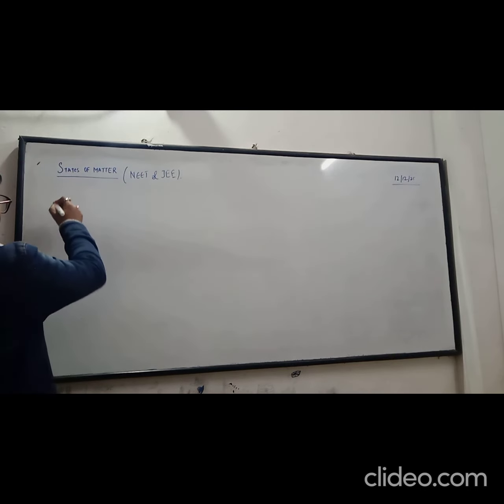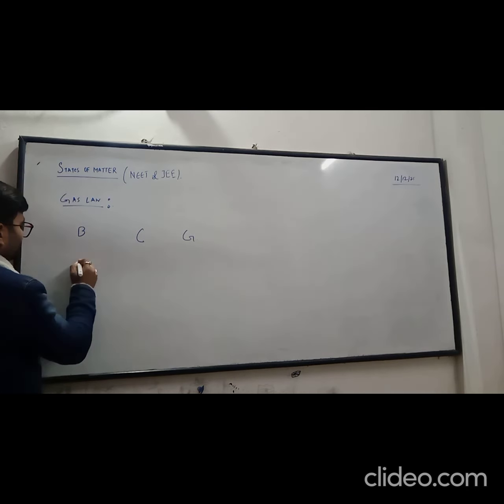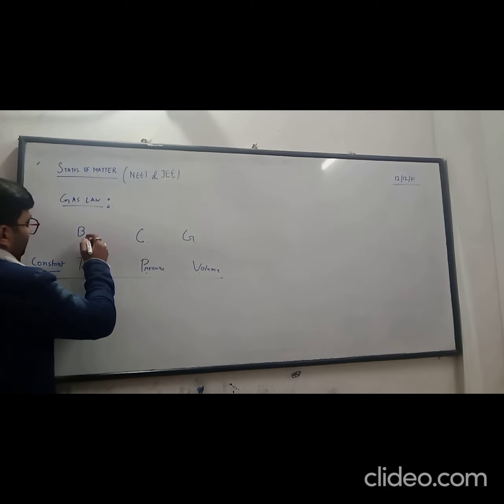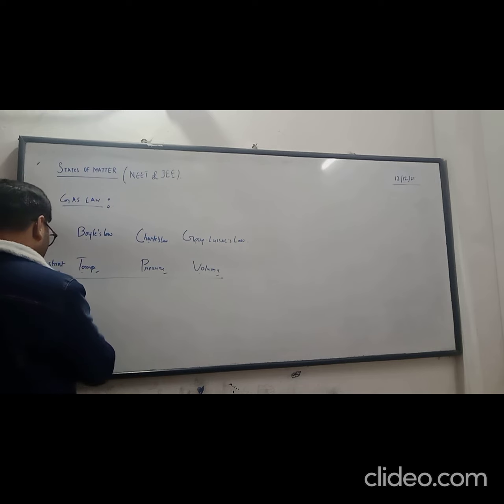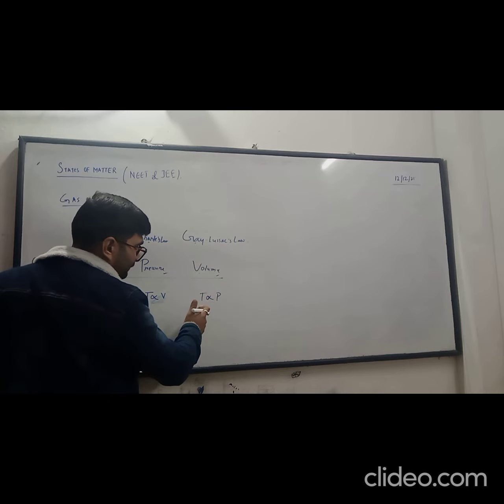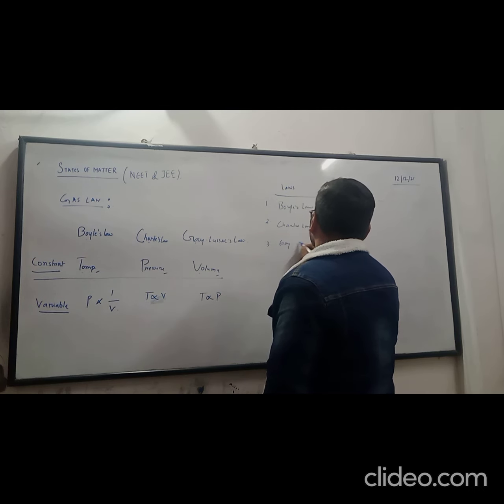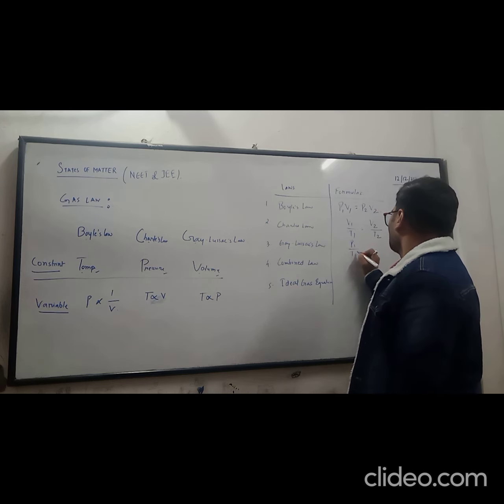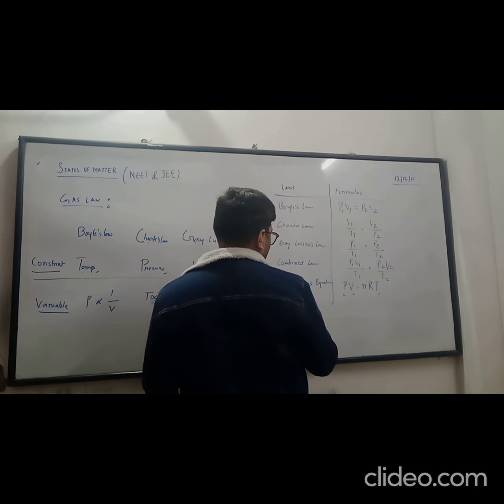States of Matter ( Gaw Laws )